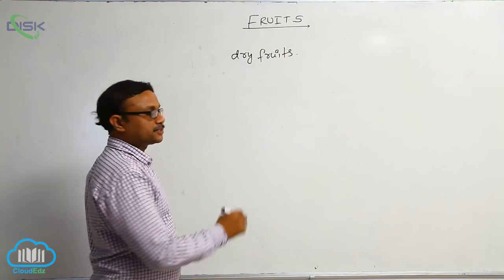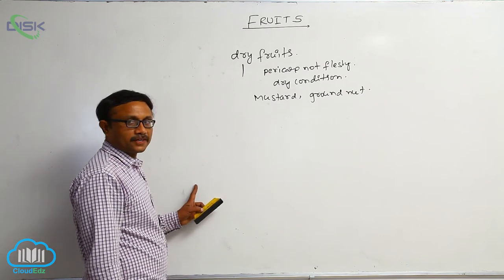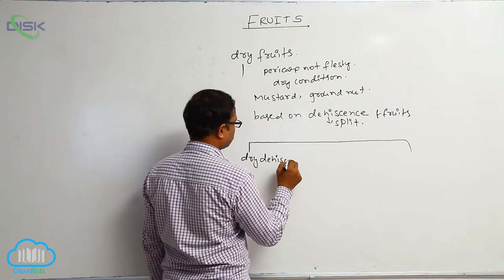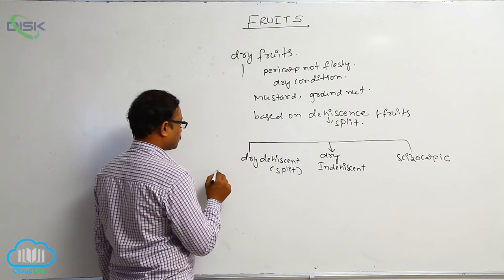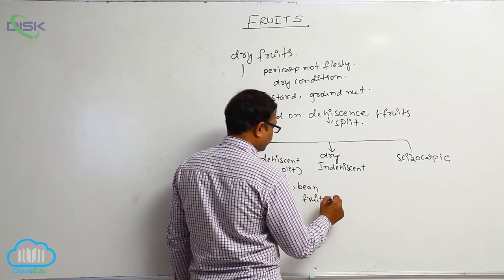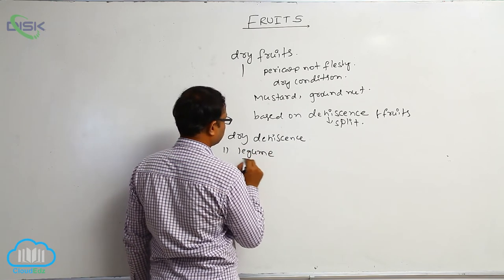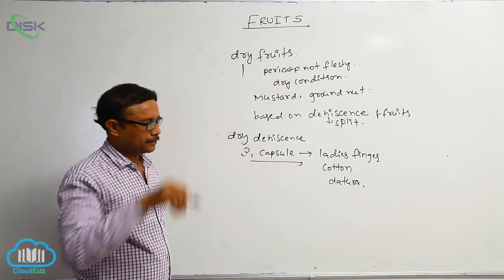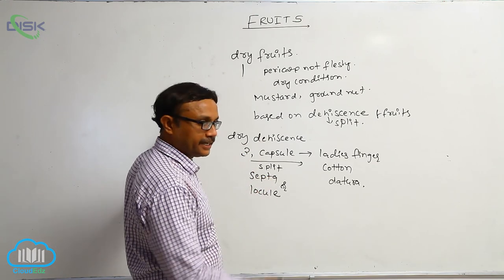FRUITS & SEEDS || Fruits Dry fruits || Disk Telangana